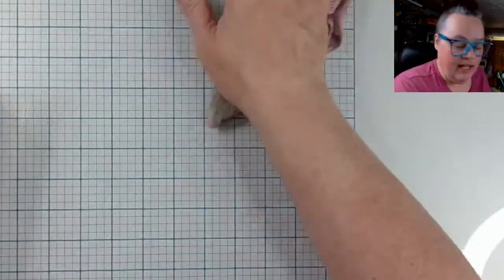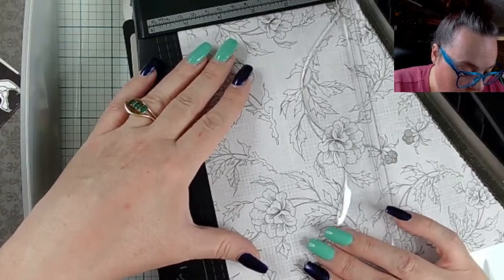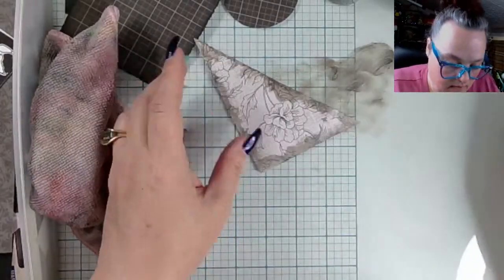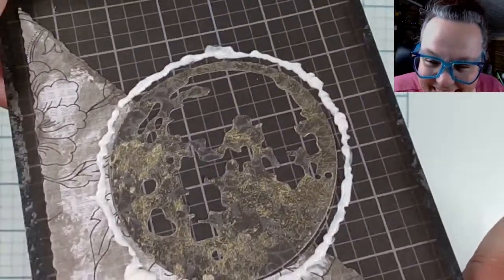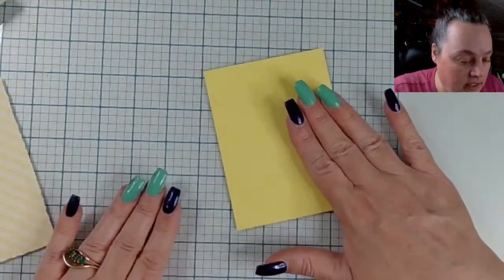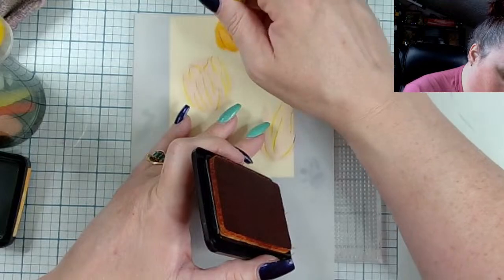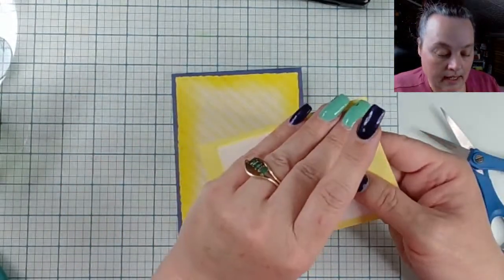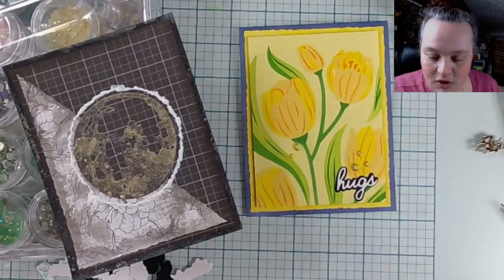LIVE: pattern paper Monday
All my links in one spot...

Get your supplies at  your favorite retailer that sells the Simon Hurley Create brand... Like Scrapbook. com, Ranger Ink, & Spellbinders
Links 👇

**Scrapbook. com

***HAPPY MAIL***
**Elizabeth Costa-Rogers
   41 Steel Street

That fee helps both of us in case anything goes wrong with the transaction, they will help us out. (2.89% + fixed fee based on origin of donation .49cents for US). All funds acquired through Chat With Sassy's PayPal goes towards the channel, postage, zoom, giveaways, product etc.  Linktr.ee/chatwithsassy